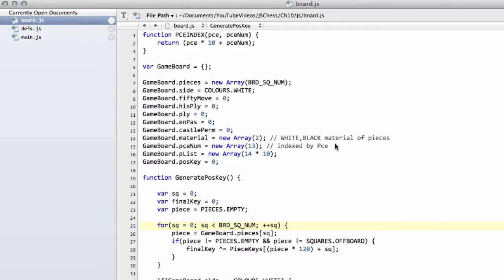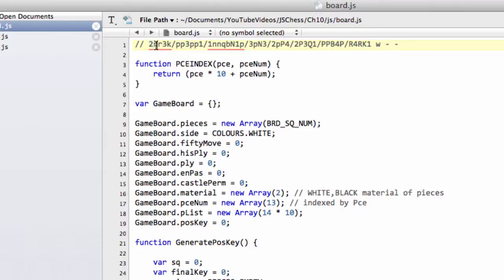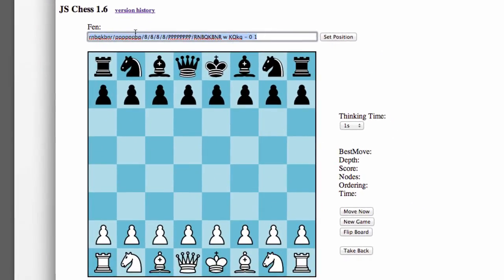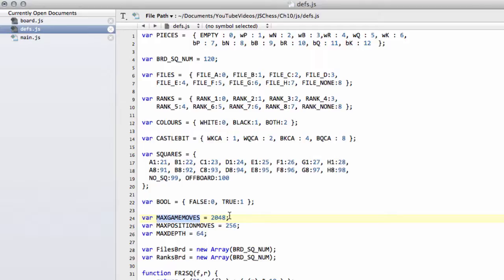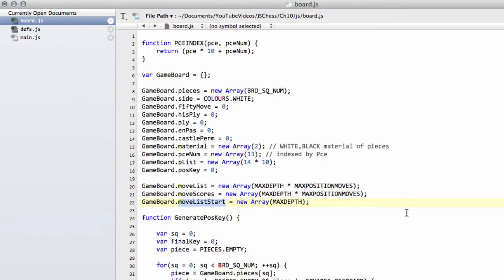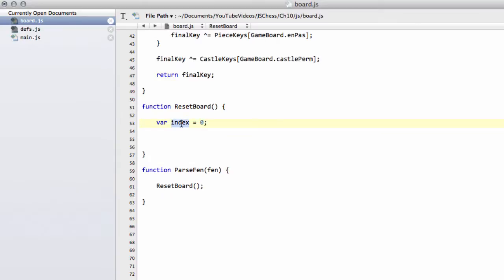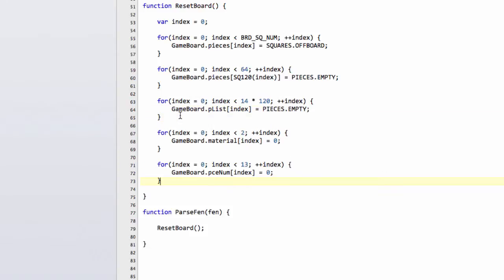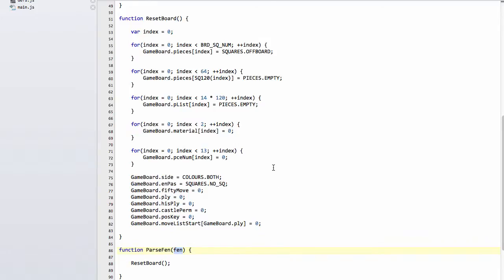Programming A Chess Engine In Pure Javascript Part 10 - FEN Position String #1